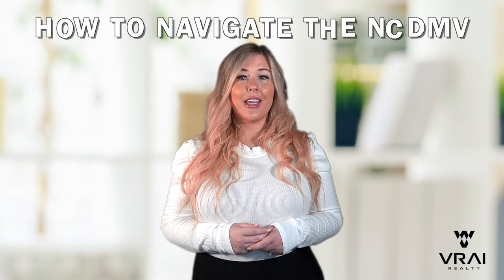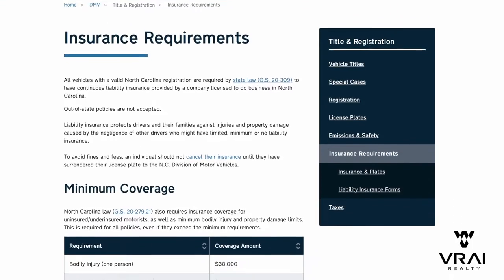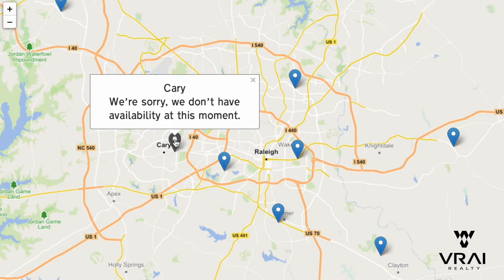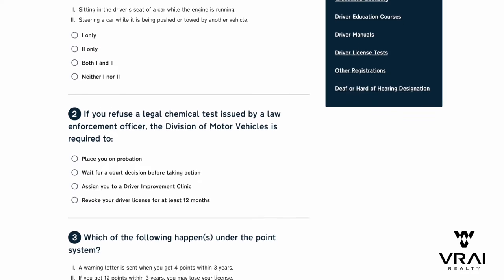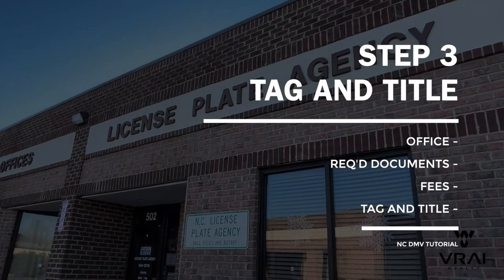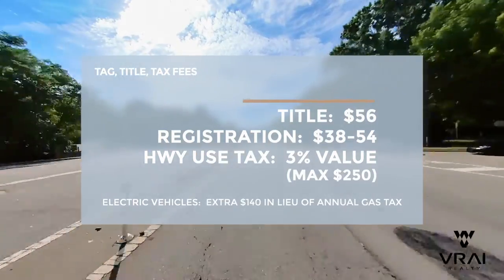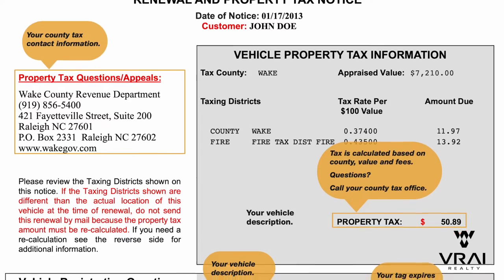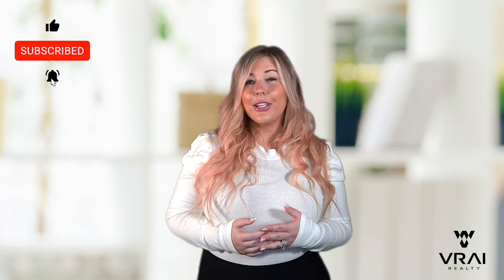NCDMV EXPLAINED || HOW TO TRANSFER LICENSE AND PLATES TO NORTH CAROLINA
Are you moving to North Carolina and looking for information on how to navigate the DMV?  This video provides a detailed process for you to follow to get your new driver’s license, license plate and vehicle title.  North Carolina doesn’t make this easy, so you’ll want to pay close attention!

Links by Step

Step 1:  Insurance

Step 2:  Driver’s License

    -  Links to each category provides more information on the exact documents accepted.

Step 3:  Tag & Title

Alison Wojnarowski
Chief Relocation Officer & Managing Broker
Call/Text Direct:  (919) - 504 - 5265